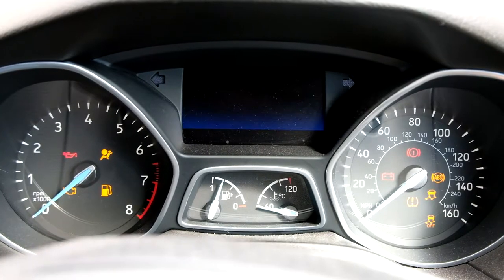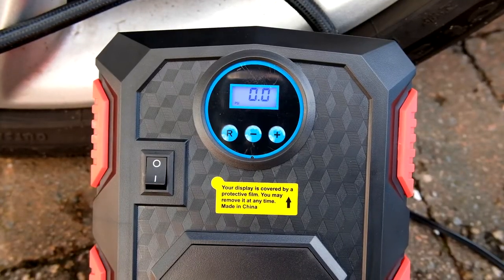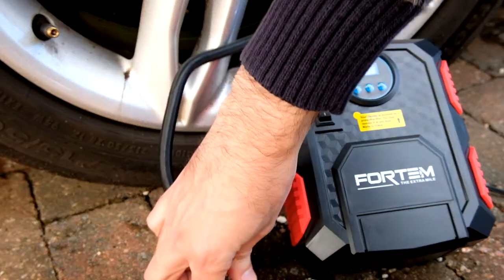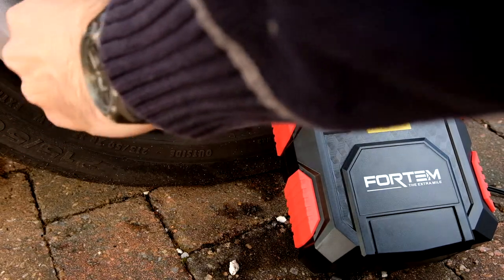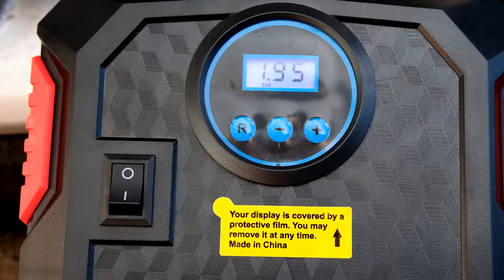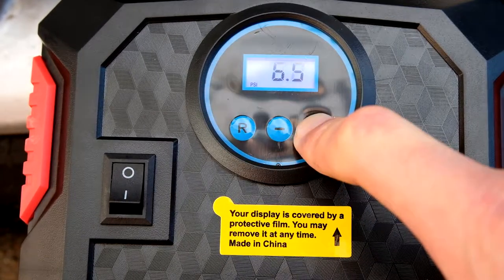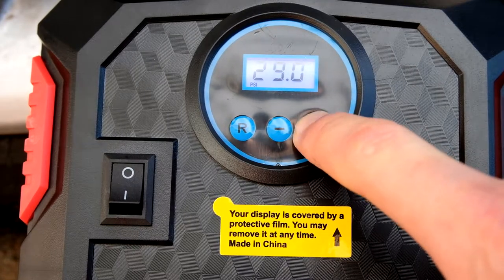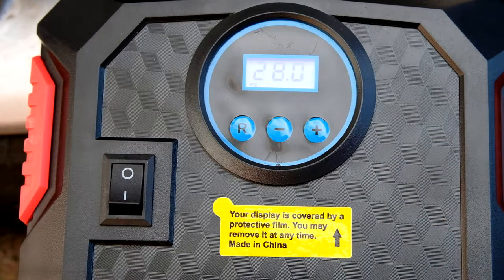How to use the FORTEM Tyre Inflator - Super easy guide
Easy to follow guide to using the FORTEM Tyre Inflator Air Compressor.. it's relatively cheap digital electric pump with auto cut-off, and works really well.

You can find it on Amazon for about £25 here;

As you can see in the video, you need follow this simple step-by-step guide;

0:00 - 0:04 Turn on the car
0:04 - 0:09 Plug in the unit
0:09 - 0:22 Attach the hose
0:22 - 0:28 Cycle through units using R
0:28 - 0:43 Use +/- to select pressure
0:43 - 1:12 Inflate the tyre
1:12 Done!

Don't keep the compressor running for more than 8 minutes at a time.. let it cool down between uses, otherwise you'll burn it out.